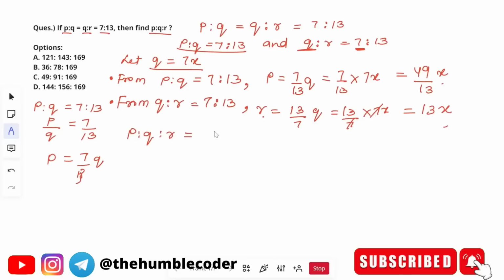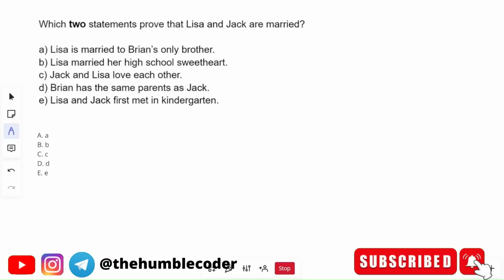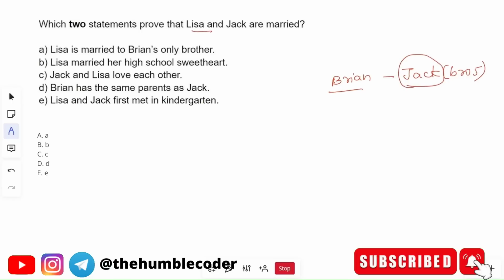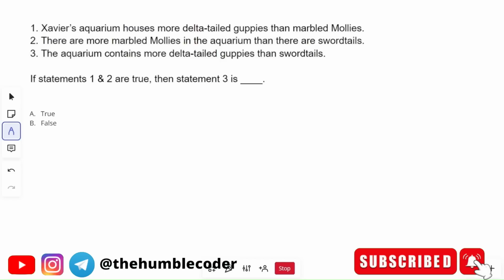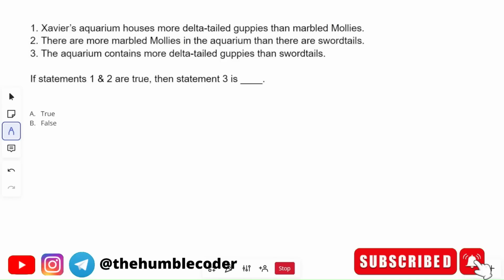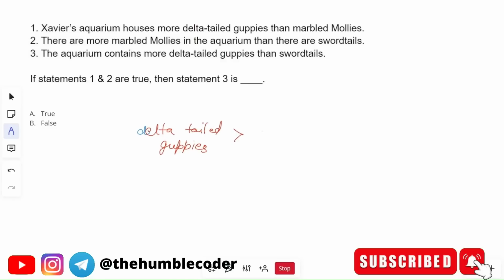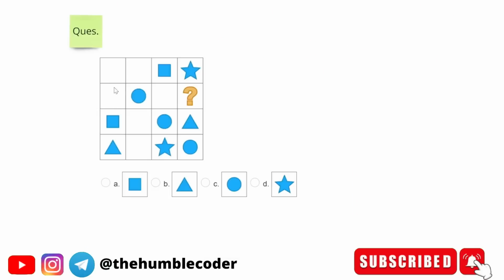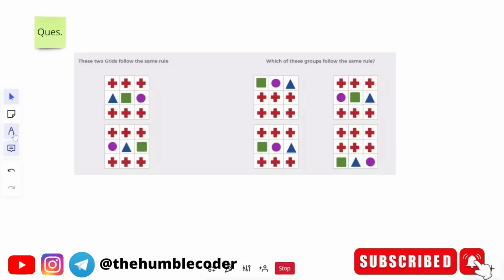🔥Cognizant Actual Aptitude Questions | Cognizant GenC Round 1 Aptitude Assessment 2025 | PYQ